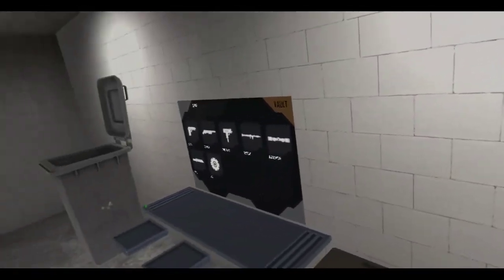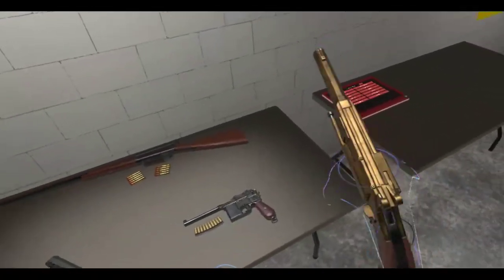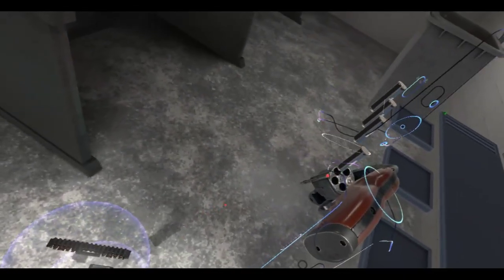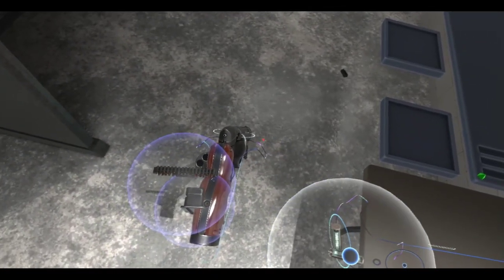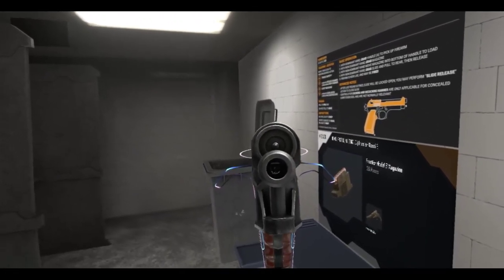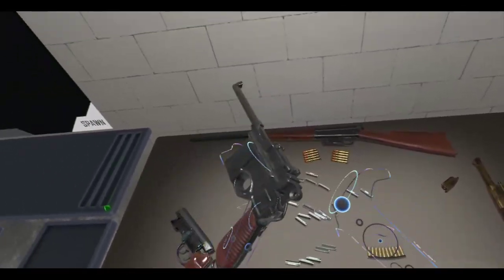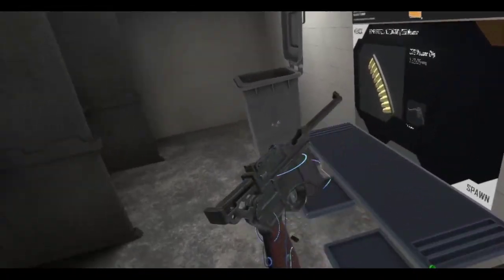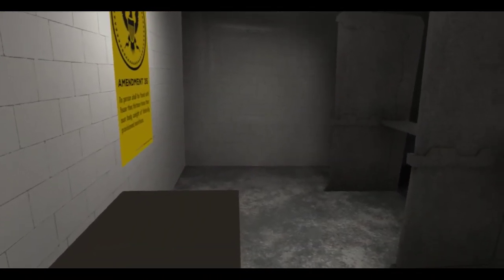Hot Dogs, Horseshoes & Hand Grenades (HTC Vive): DECKARD'S BLASTER!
What a surprise! I thought it would be bug-fixes and maybe one new gun. But we get two! And one of them is fictional! And also bug-fixes!

This gun is actually pretty rare to find in video games. Only the Fallout series and the Blade Runner Adventure game feature it. But now H3VR has it, and it's awesome!

Also Mauser C96. Which is still cool, but it only reminds me that WWII guns are still coming soon, which makes me sad.

But Deckard's blaster makes up for it. Until we get another gun in two weeks, haha!